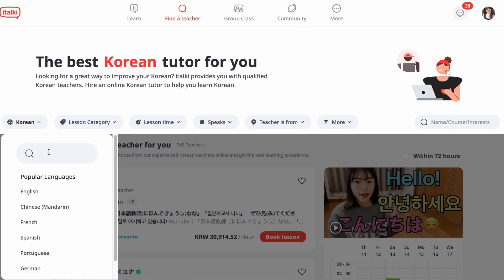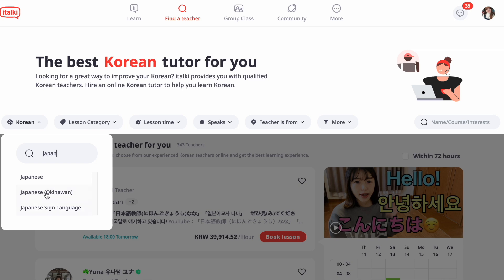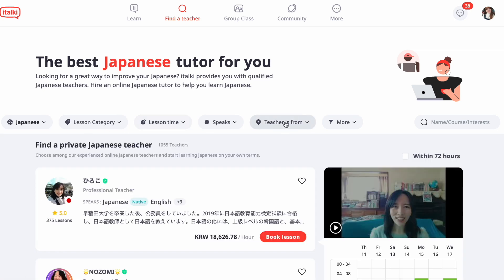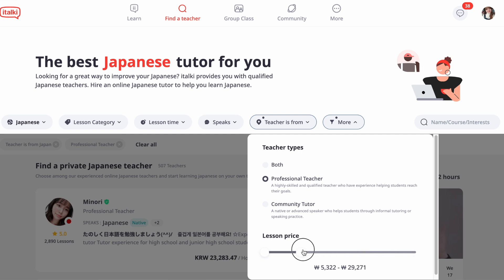How to choose the right language tutor with Italki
I heard about Italki for awhile before I decided to finally give it a try. Honestly, I avoided using it at first because I found the idea of meeting a tutor online awkward and uncomfortable. But, I heard so many others in the language learning community boasting about it so I finally forced myself to try it a couple years ago. Now, I don't think I would ever learn another language again without using Italki. In this video I will talk about my experiences using Italki, how I got more comfortable using it, and the best ways to find a good Italki tutor for your personality and needs.

TIMESTAMPS
0:00 Intro
0:17 Why use a tutor?
0:59 Understand your goals
1:57 Choosing the right tutor
5:25 Preparing for the first lesson
7:53 After your first lesson
9:33 Final tips

ITALKI TUTORING
Receive $10 of Italki credits after spending $20.

KOREAN RESOURCES
Fun Fun Korean 1
News in Korean

Yonsei Korean Reading
Level 4
Level 5

Ewha Korean 5
English Study Guide

FRENCH RESOURCES
Deux Mondes
Savoir Dire
Complete French Grammar
French Sentence Builder
Vocabulaire Progressif du Francais B2-C1
Communication Progressif du Francais B2-C1

MY EQUIPMENT
Camera: Canon G7X Mark II